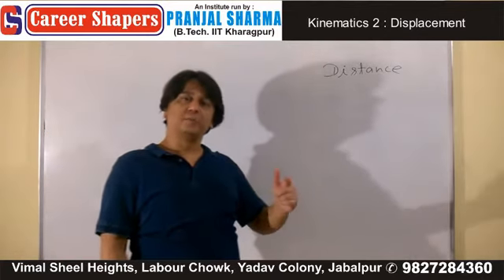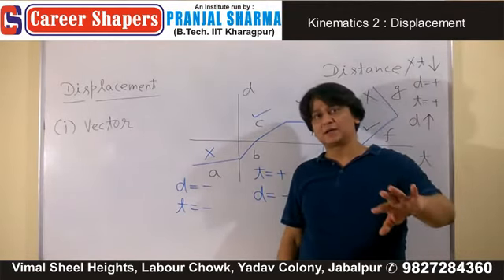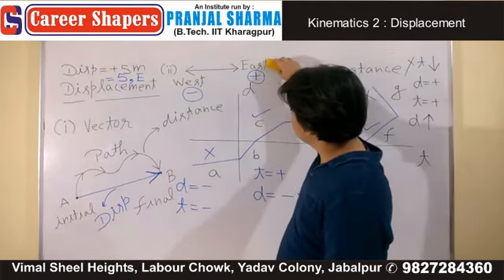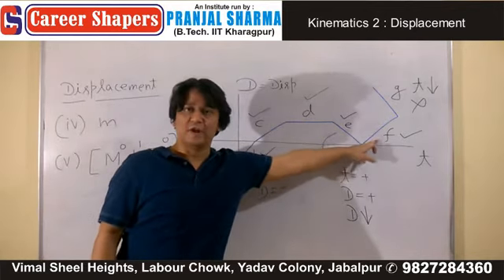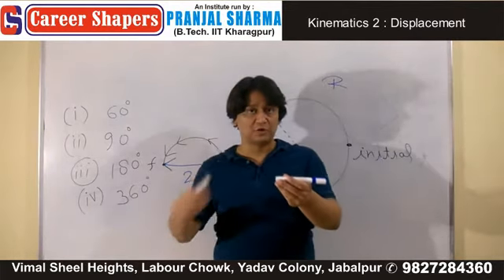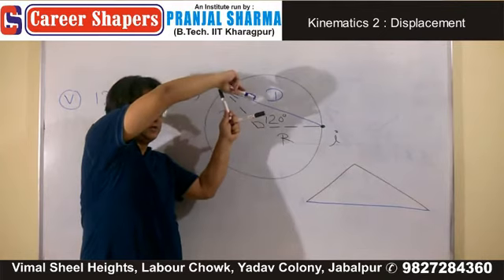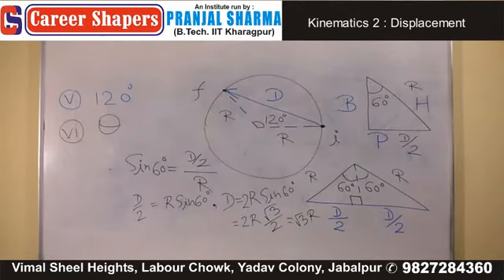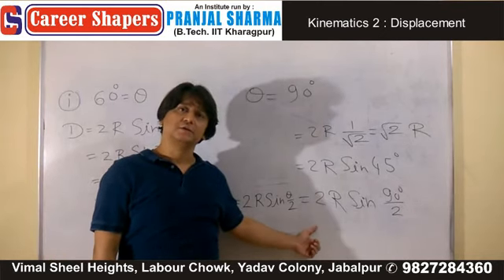05 May 2021 online lecture for 11th 848 476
Kinematics 2:Properties of Displacement